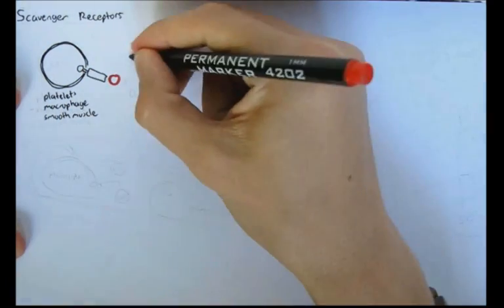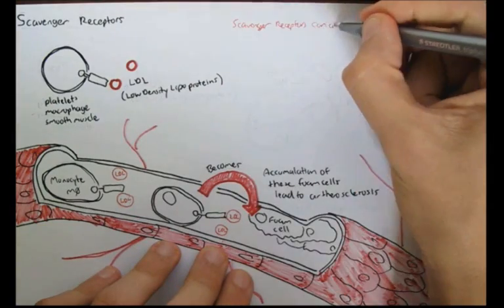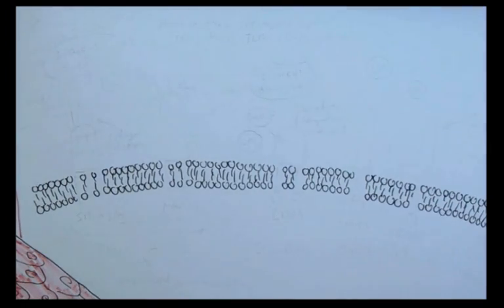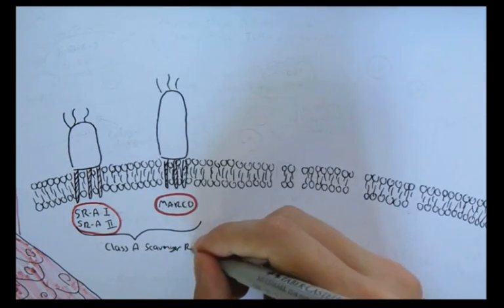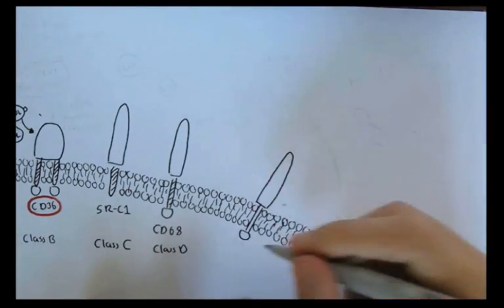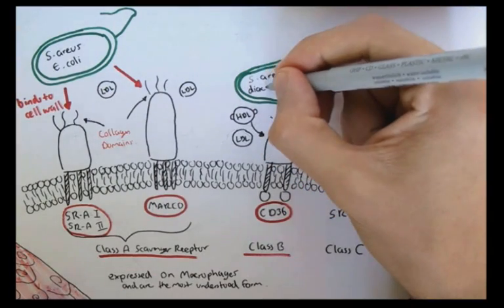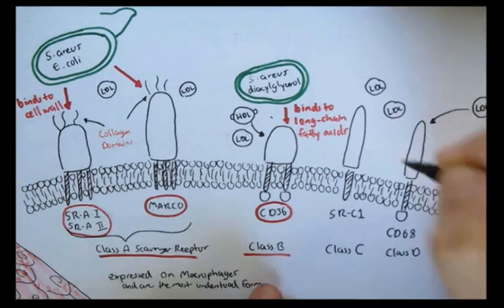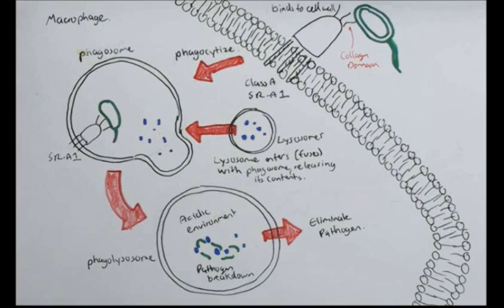Immunology - Innate Immunity Scavenger Receptors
Discover the role of scavenger receptors in the innate immune system, focusing on how they recognize and clear pathogens and damaged cells. This educational video highlights their immune functions—distinct from their roles in the cardiovascular system—and their relevance to host defense.